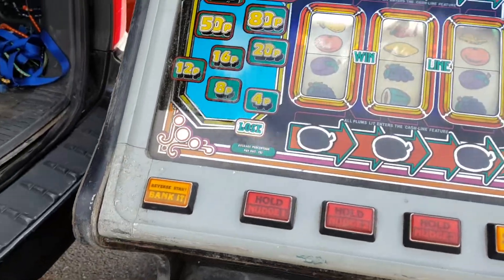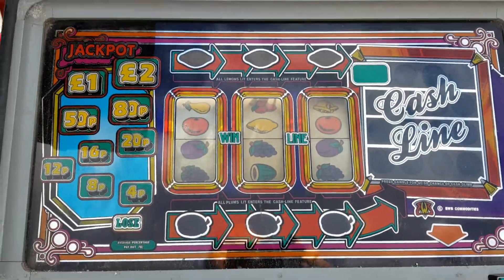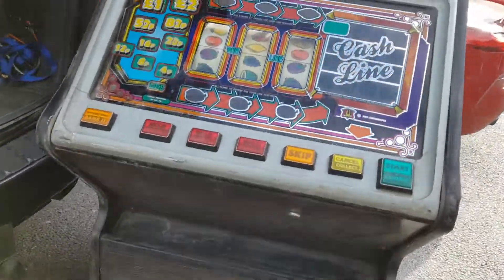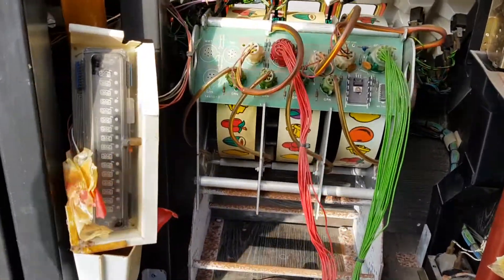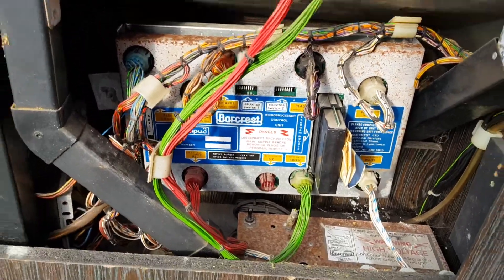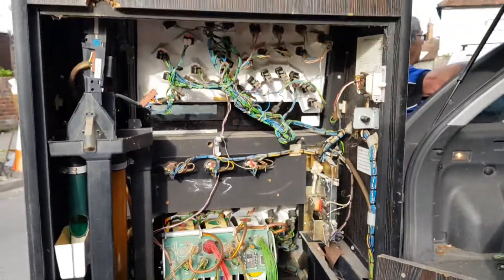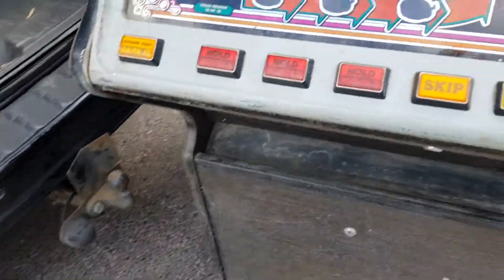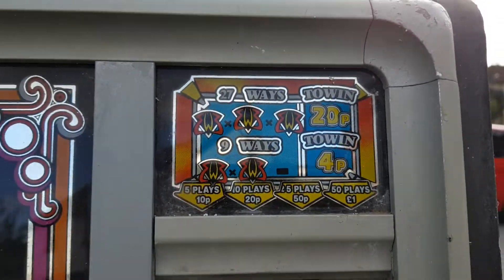New in stevesfruitys Mk2